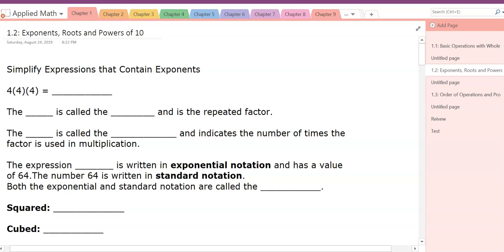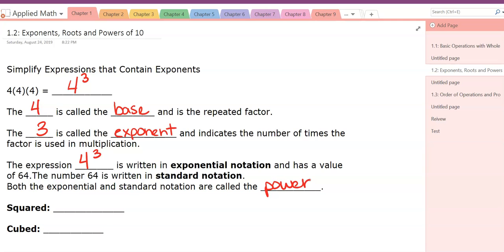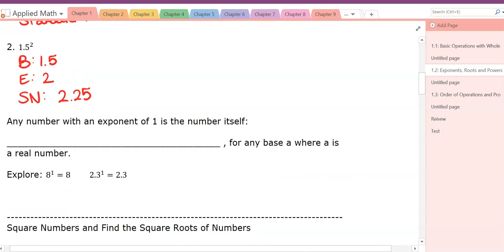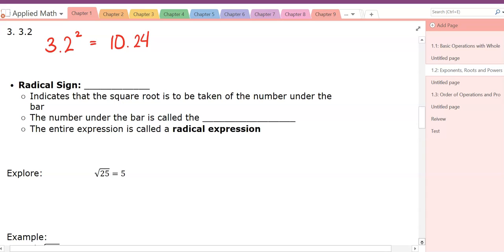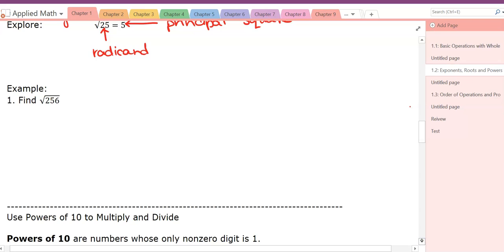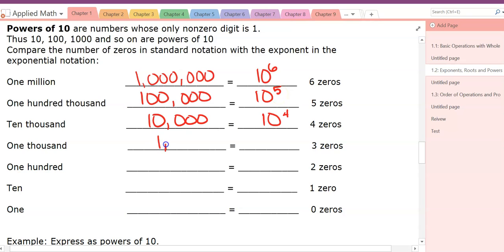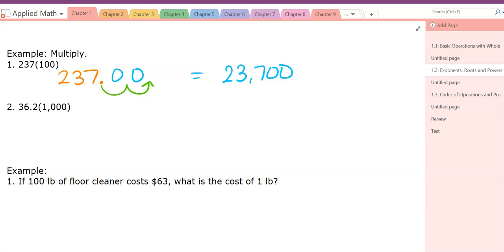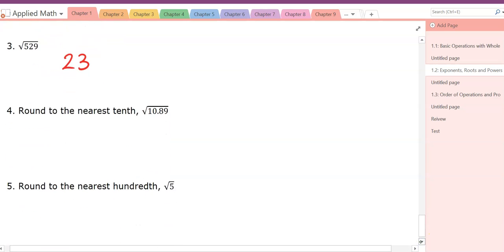Applied Math 1.2